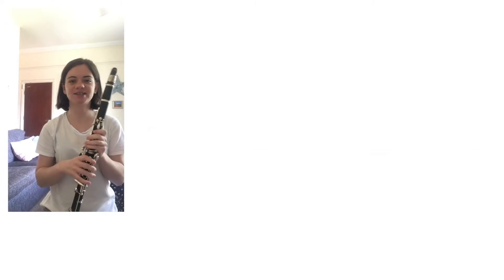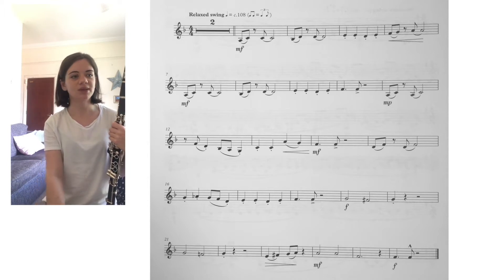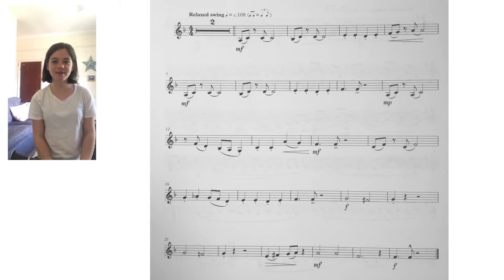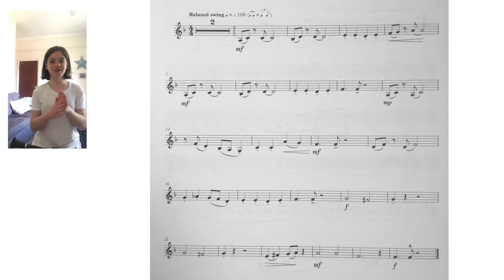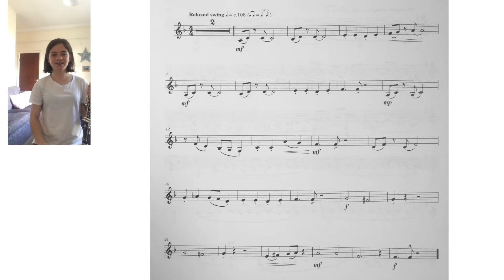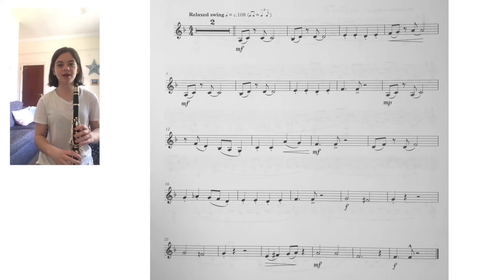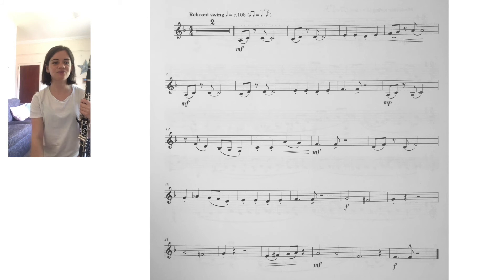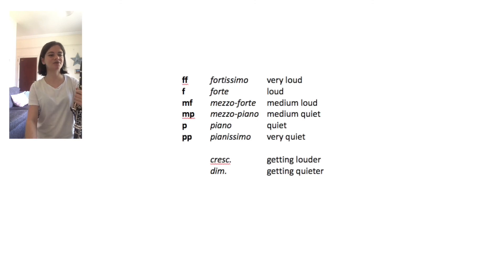Little Brown Jug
ABRSM Clarinet Grade 1

This video made available by permission of ABRSM 2020